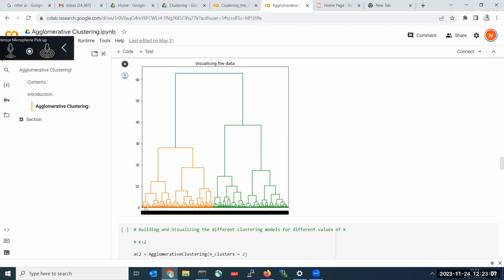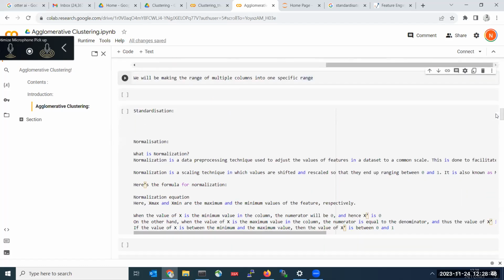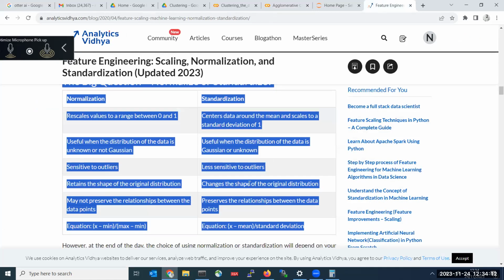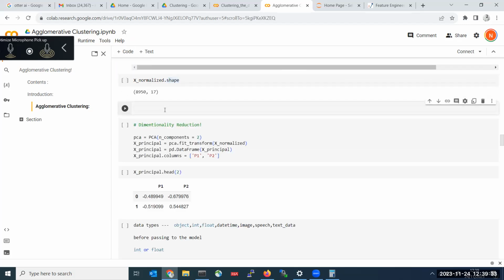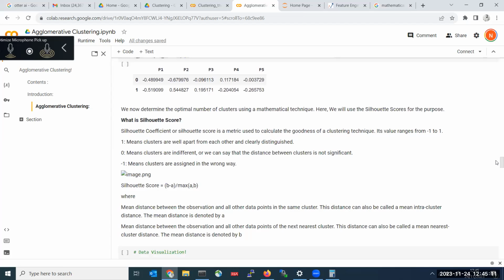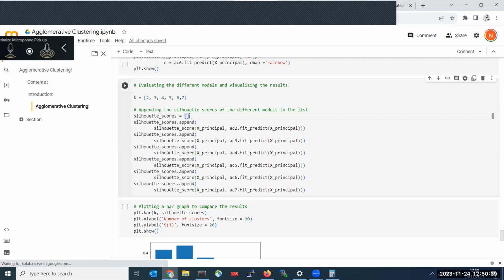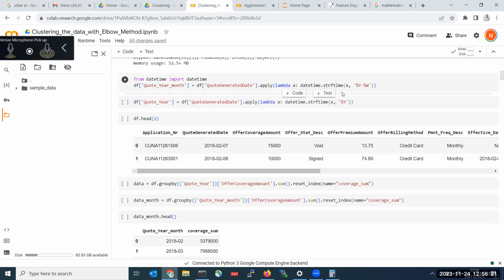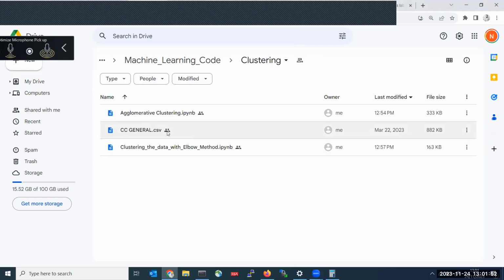Learn Machine Learning for Free | Day 3